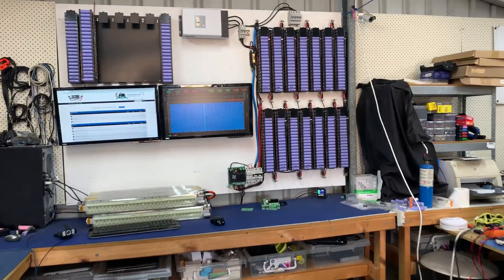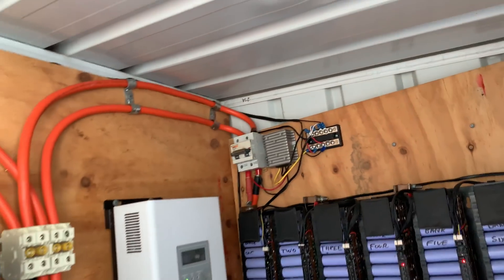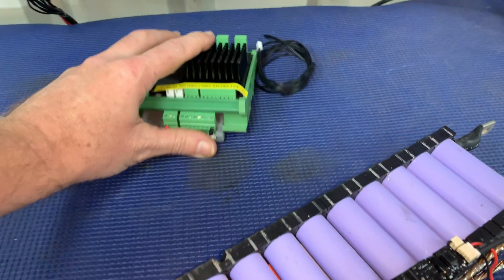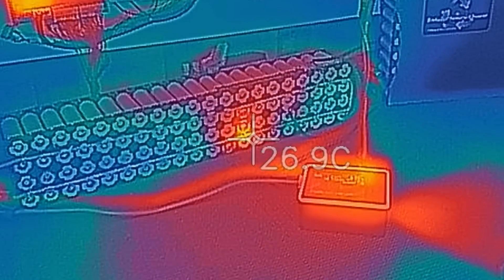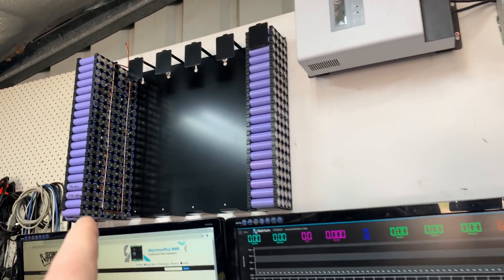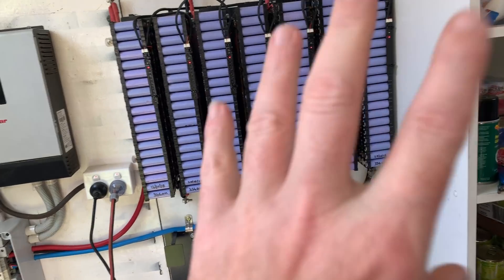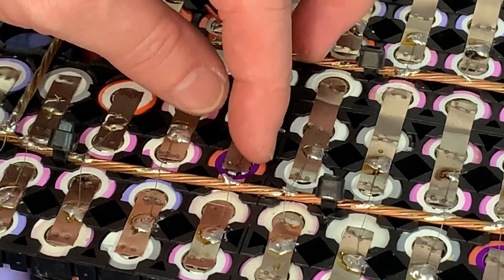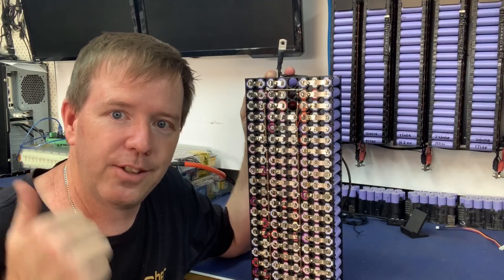Self discharging cells hurting my storage capacity, So doing some maintenance on my wall.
Getting some much-needed maintenance done on my Powerwall & the farm powerwall. The first 80p pack I looked at was about 2 years of service and had an NCR18650 that had gone bad this surprised me no end as they are known within the community as extremely good cells and in fact was my first cell that was a heater cell and not a Sanyo!

The second battery was one I built around a year ago but only was put into daily service on the farm 4-6 months ago. Turns out it was a Sanyo heater cell causing the pack to self-discharge.

Both faulty cells were disconnected by not removed. Being zero volt they pose no risk anymore and the reward for effort just wasn't there to replace them.

The discharger/charger I use is the iCharger X6 & is just a workhorse of powerwall builds can highly recommend the little units. Also, use this cheap little Clamp Tester to double-check voltage and current. Another tool that has stood the test of time in my workshop.